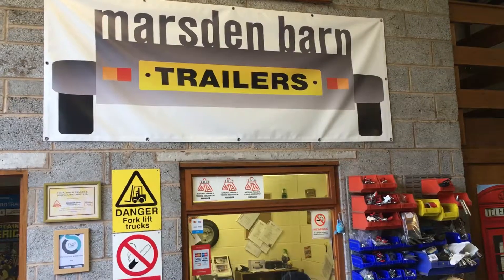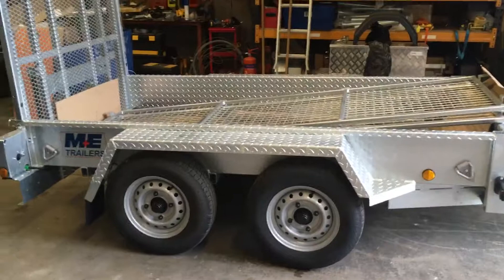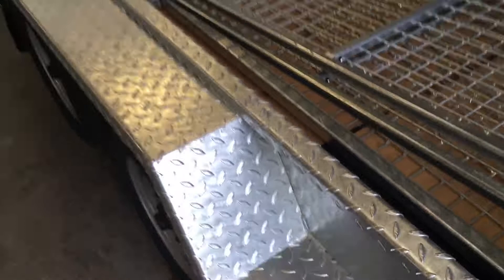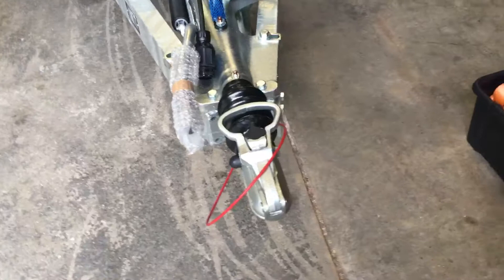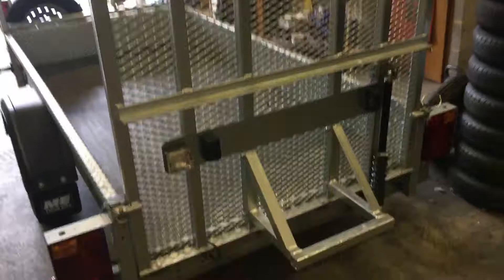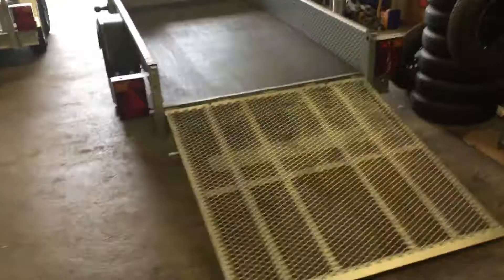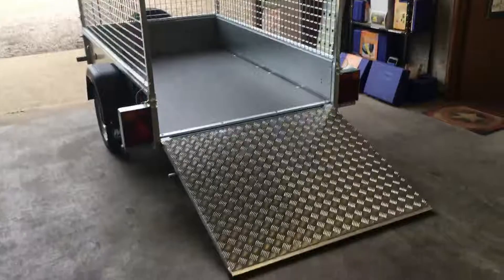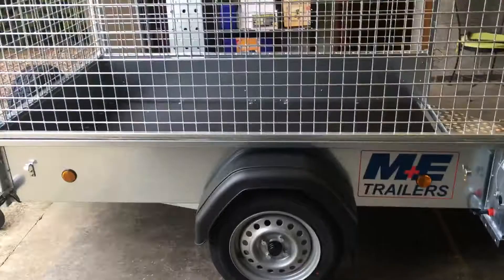Meredith and Eyre Trailers at Marsden Barn Trailers.